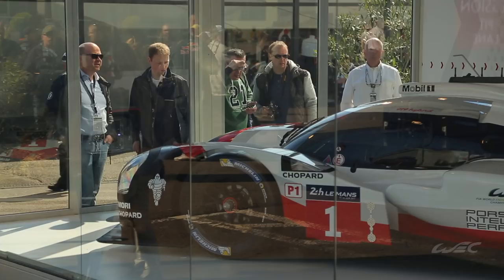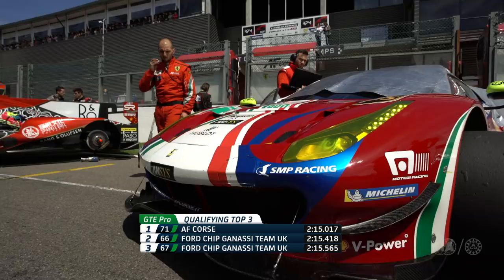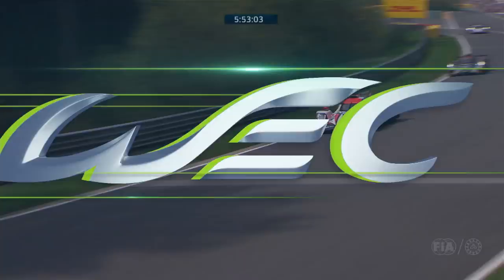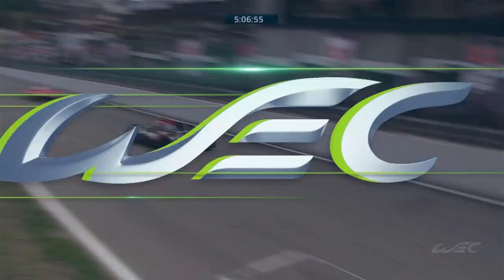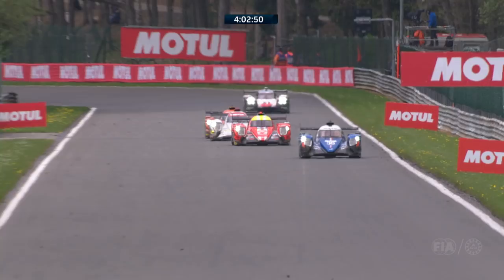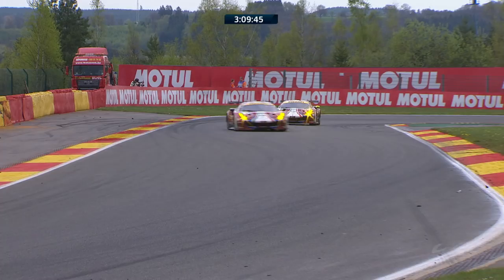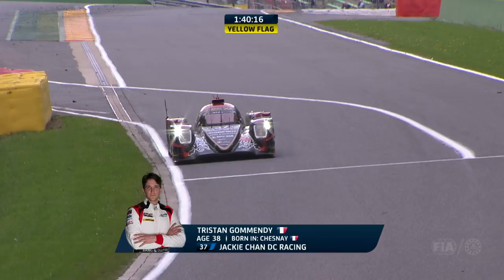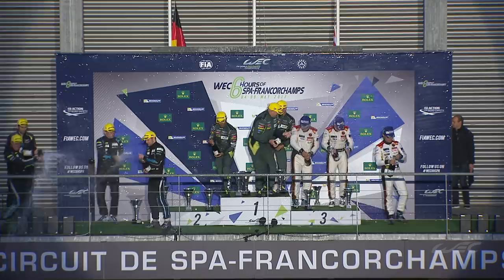RACE REVIEW | 2017 6 Hours of Spa-Francorchamps | FIA WEC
Relive the thrilling WEC 6 Hours of Spa-Francorchamps all over again with our 52-Min Report.